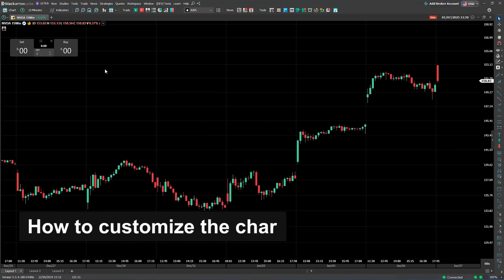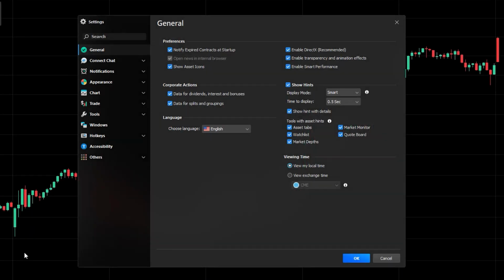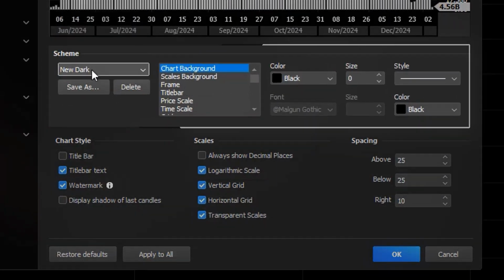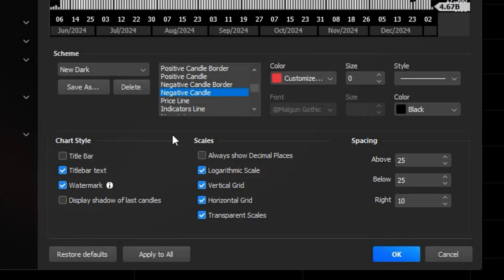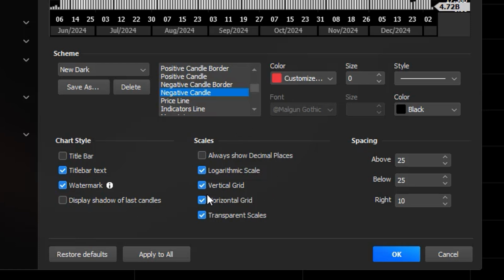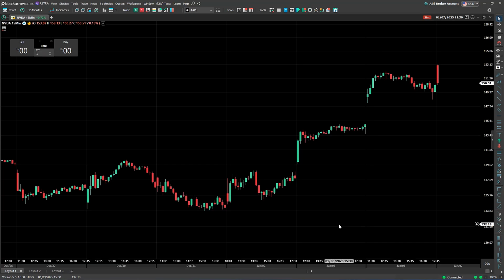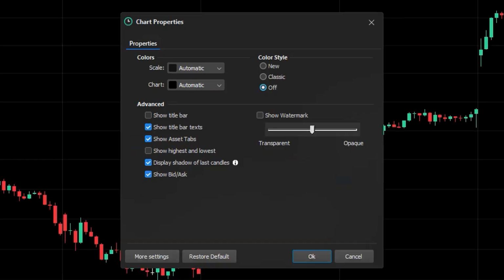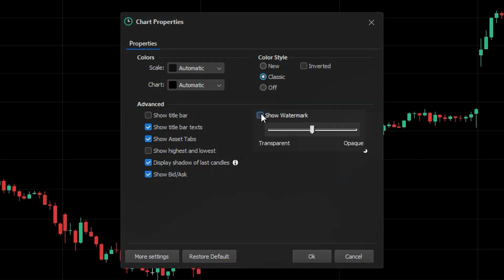How to customize your charts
How to Customize Your Chart on BlackArrow | Best Settings & Appearance Tips

Want to make your BlackArrow charts look exactly the way you like? In this video, we’ll show you step-by-step how to customize your chart’s appearance, including color schemes, candle colors, background settings, and more!

🔹 Change color schemes & customize candles
🔹 Adjust title bars, watermark transparency & display options
🔹 Modify scale bar spacing for better visualization
🔹 Quick shortcut to access chart properties

Whether you're a beginner or a pro trader, these settings will help you optimize your trading experience!